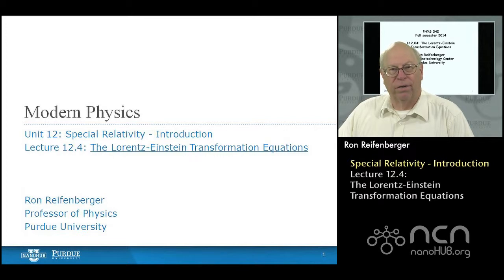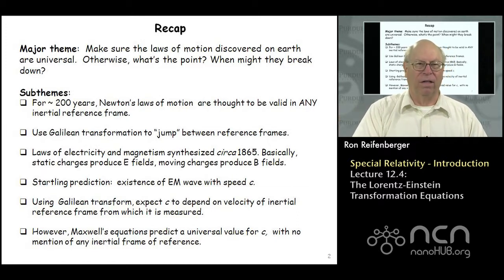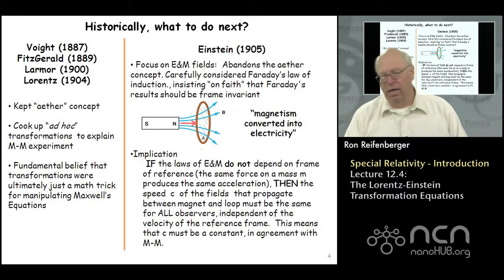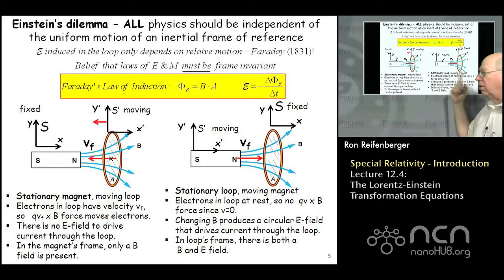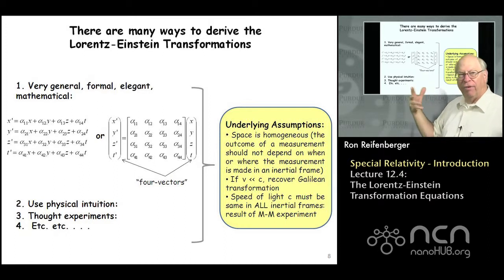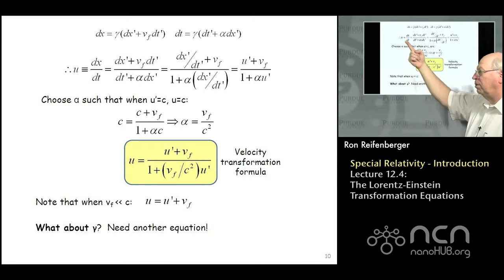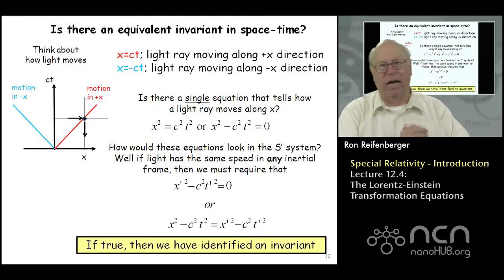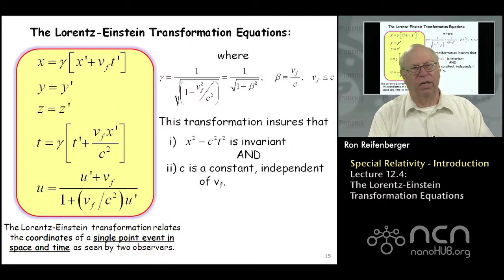Purdue PHYS 342 L12.4: Special Relativity-Introduction: The Lorentz-Einstein Transformation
Table of Contents:
00:09 Lecture 12.4: The Lorentz-Einstein Transformation Equations
02:03 Recap
06:17 Recap - continued
08:28 Historically, what to do next?
11:58 Einstein's dilemma
15:12 Summary
17:46 Einstein's approach tangles space with time.
19:06 There are many ways to derive the Lorentz-Einstein Transformations
20:55 2. Physical Intuition
22:46 Velocity transformation formula
25:24 The Importance of Invariants
27:44 Is there an equivalent invariant in space-time?
30:14 So we require:
31:01 Working it out
31:40 The Lorentz-Einstein Transformation Equations: